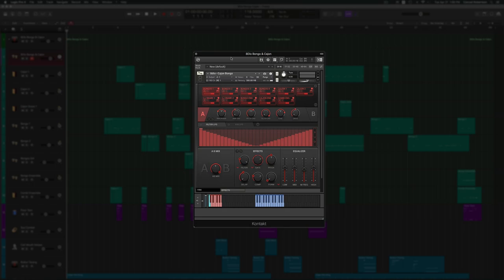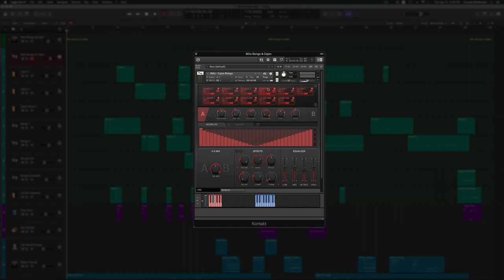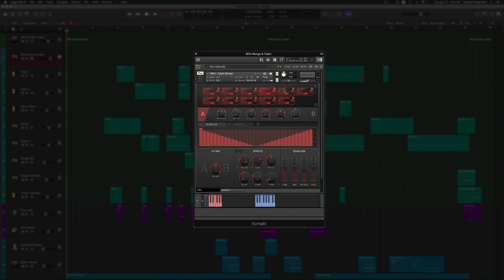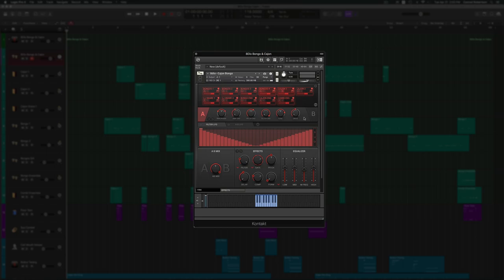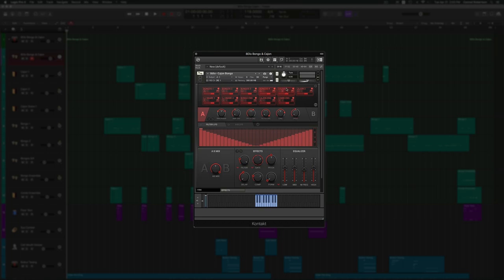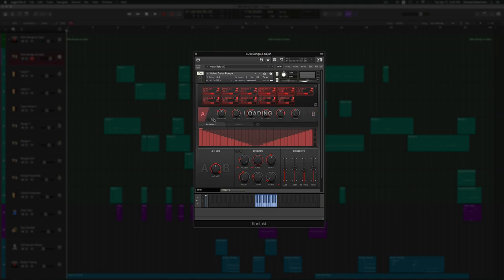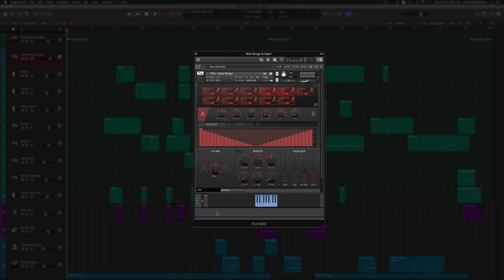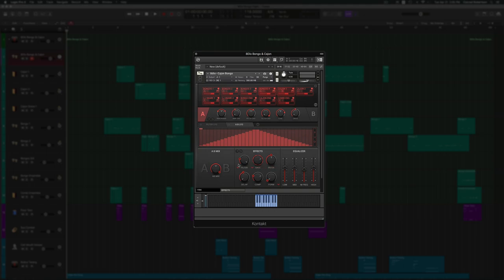8Dio Cajon and Bongo Official Walkthrough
The New Cajon and Bongo comes with 7500+ samples, 11 core articulations, and 8 new presets. Everything is neatly organized into our custom browser, which holds all of the available articulations within a single instrument. You will now have immediate access to a large and diverse pool of front-facing effects and controls. We have also included our powerful stack function, which will allow you to stack multiple articulations together that gives you the ability to create your very own custom percussion ensemble with a few simple clicks.

0:08 - Intro
0:25 - Solo Bongos 1-4
1:27 - Cajon/Snares 1-2
2:00 - Ensembles
2:29 - GUI Overview
6:15 - Offical Demo